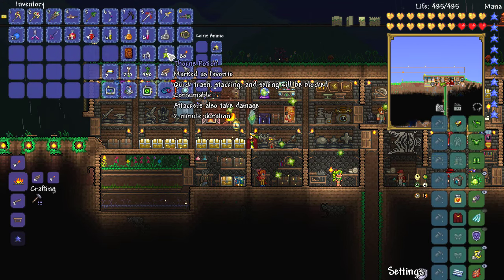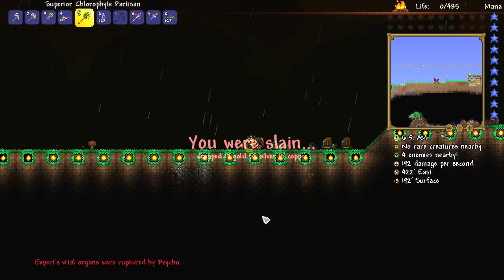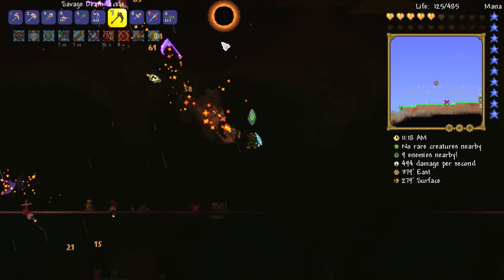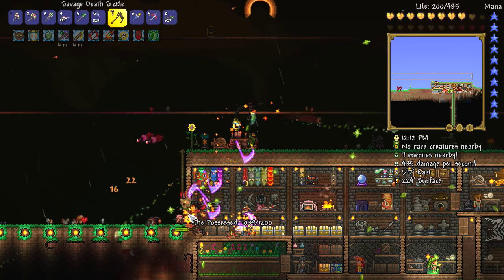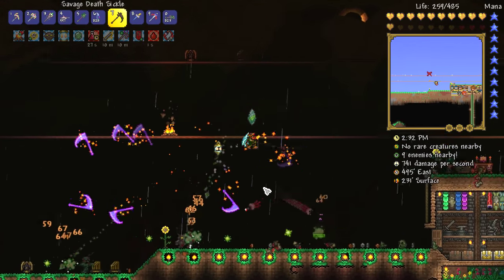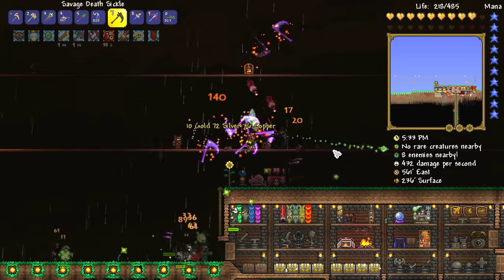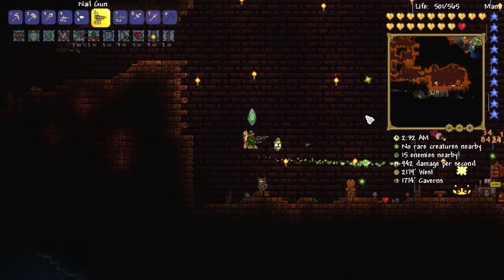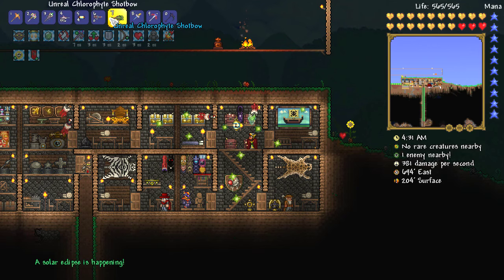Let's Play Terraria 1.3 Expert Mode (PC) | FULL Solar Eclipse! Golem Boss Battle! [#29]